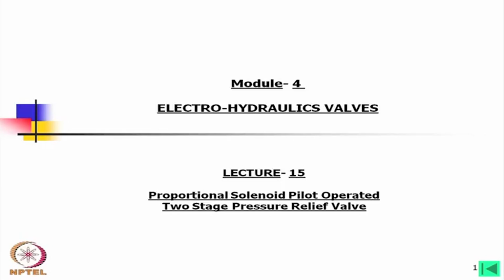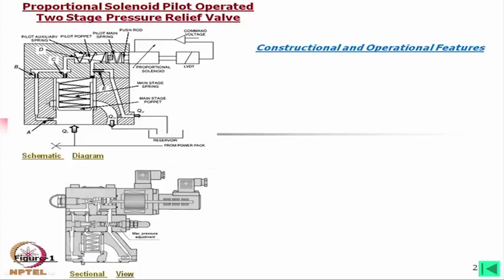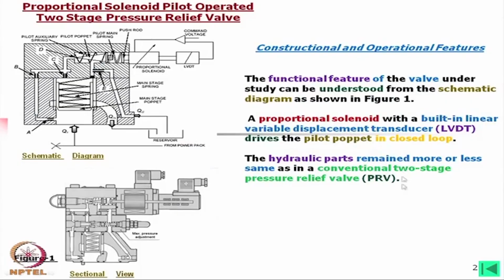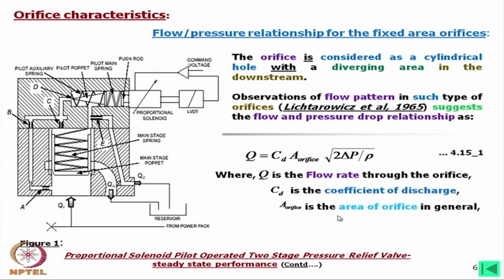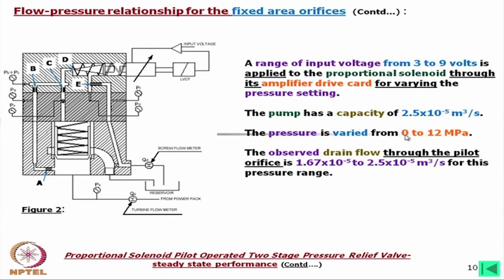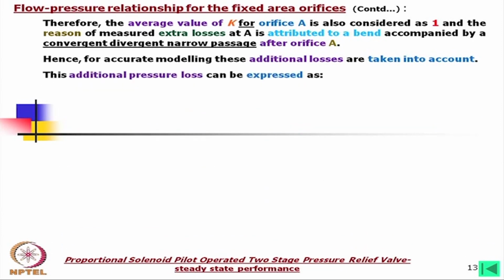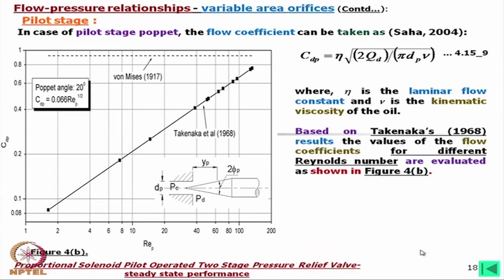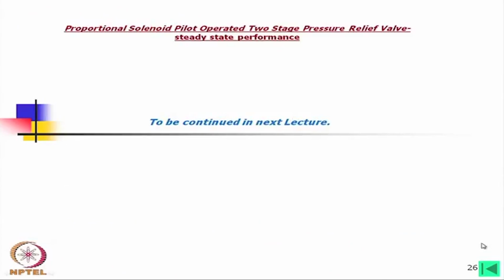Lec15: Proportional Solenoid Pilot Operated Two Stage Pressure Relief Valve